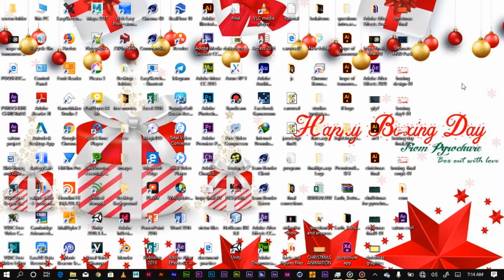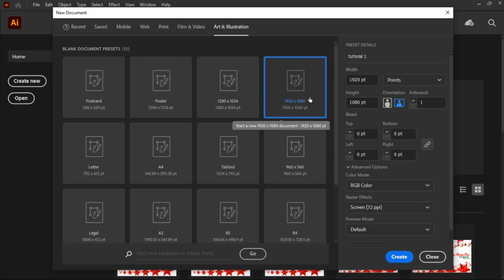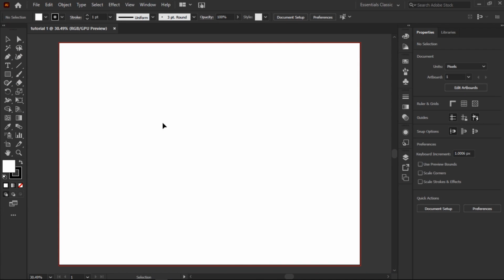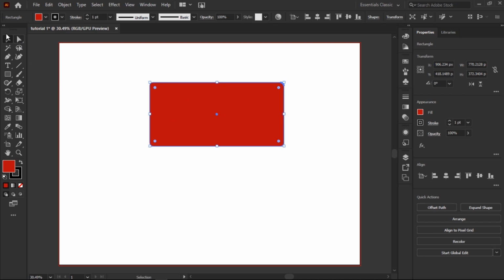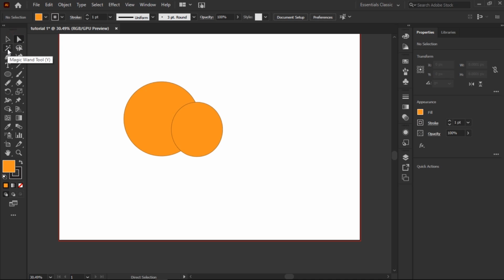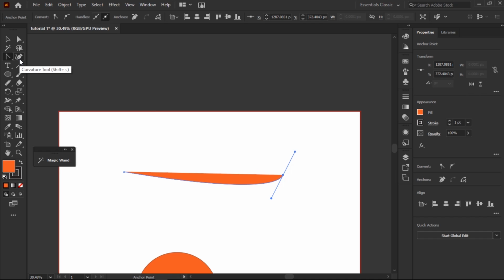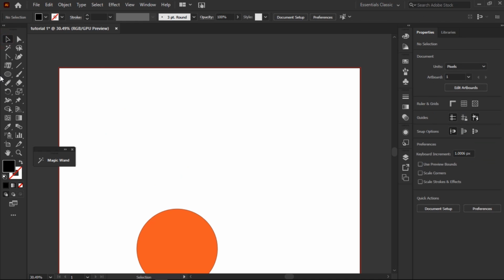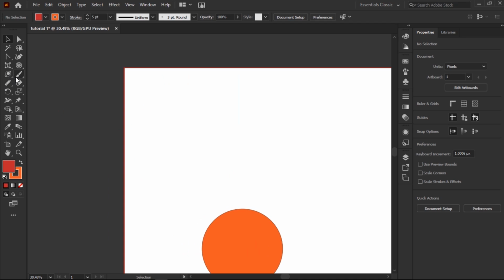ADOBE ILLUSTRATOR beginners Tutorial 01 |Interface intro